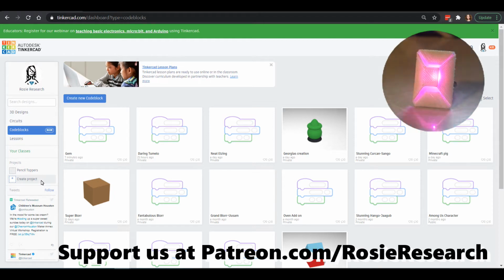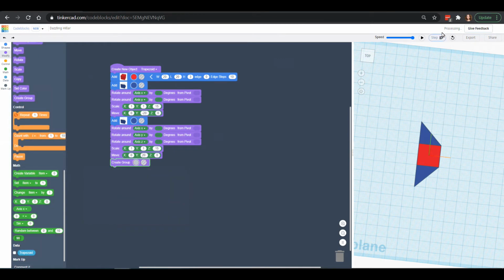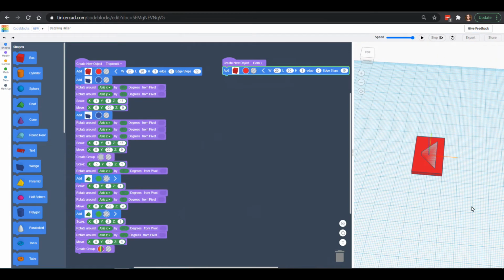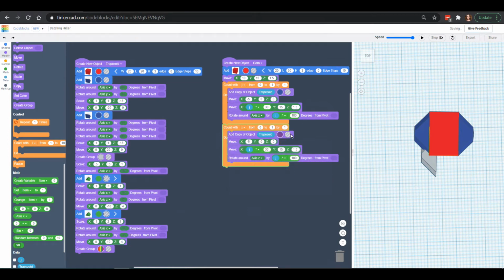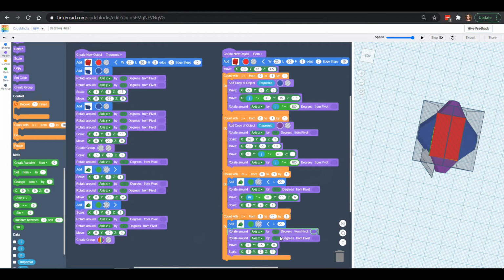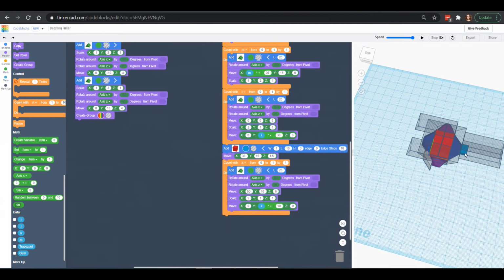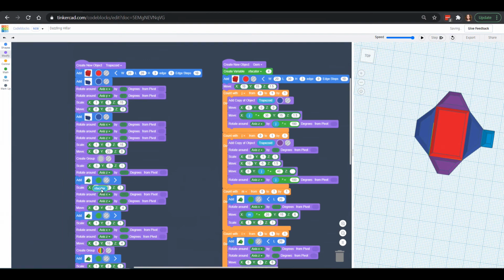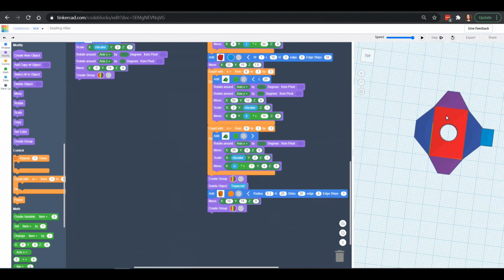Tinercad Codeblocks Tutorial - 2D Foldable Gem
Learn how to use control loops with Blocky Programming in Tinercad Codeblocks. We will create a 2D piece that can fold into a 3D gem, including a hole to add in an LED.

Patrons can send their .STL files for us to print an mail!